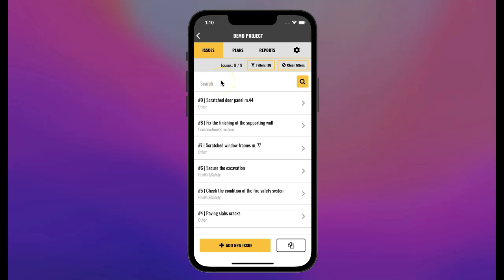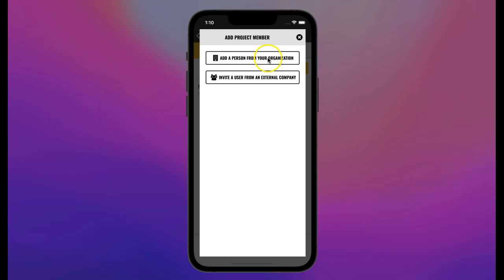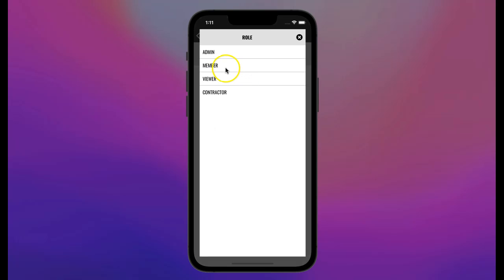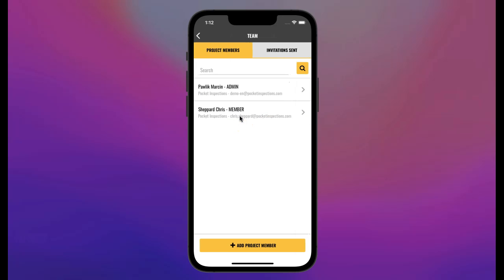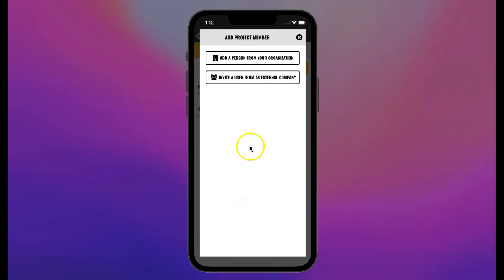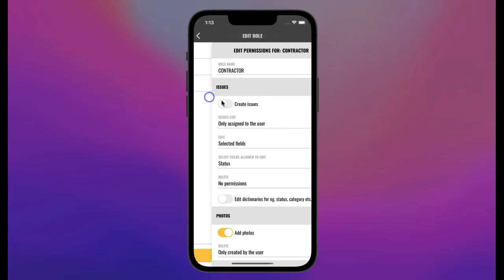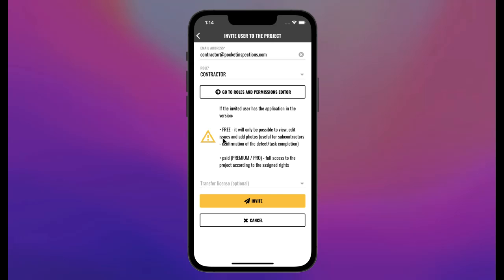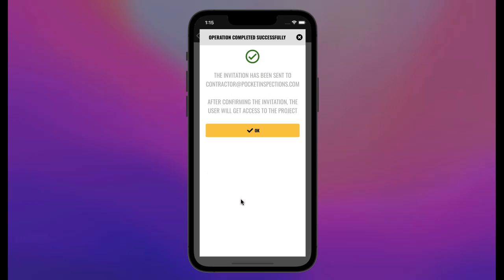Inviting a person to the project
This short film will explain how to add people, whether from your own organization or subcontractors, to the project.